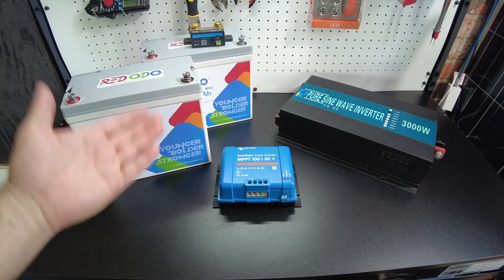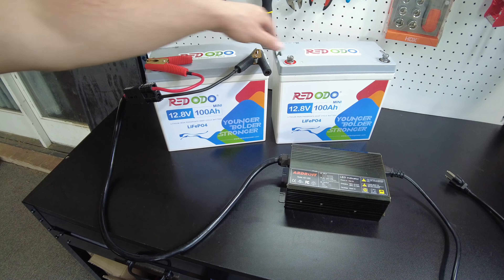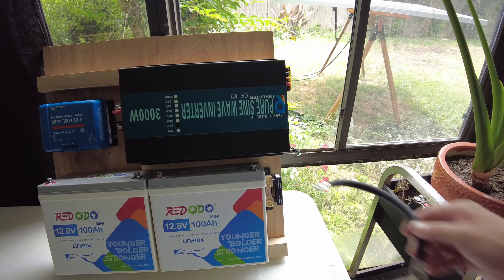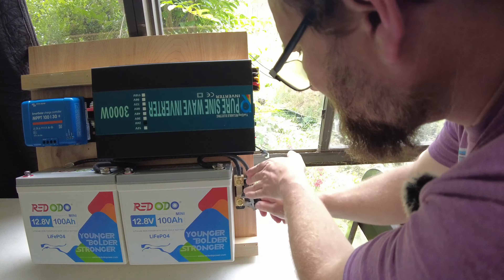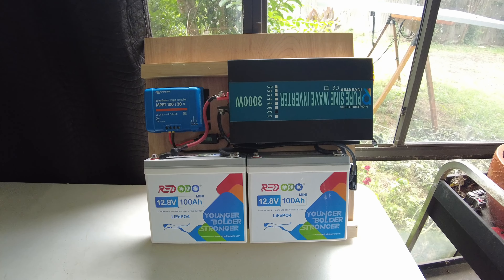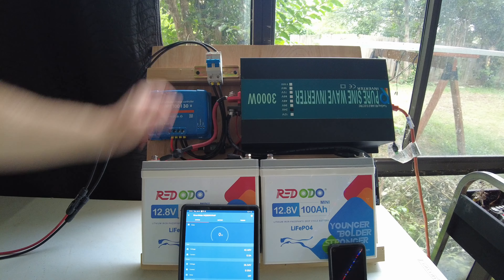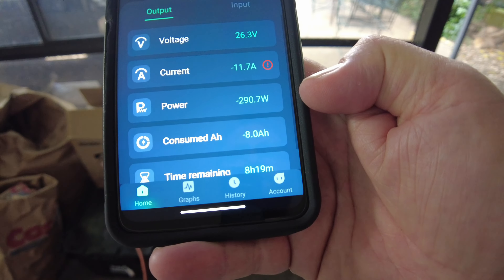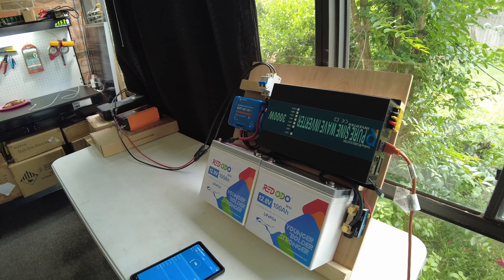Victron + Redodo MINI = beginner friendly 24v off-grid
Today we build a simple 24v off-grid system with 3000w inverter,  2560Wh battery, and 840w solar

Redodo MINI Battery 100Ah
Victron 100/30 MPPT
Reliable 3000w 24v Inverter
Midi Fuse Holder
Midi Fuse Assortment
Hydraulic Crimper
Tinned Copper Lugs
Hammer Crimper
Ferrule Crimping Kit
2awg cable
Midea U Shaped 12000BTU AC Unit
Precharge resistors